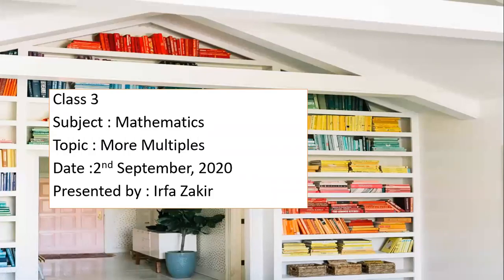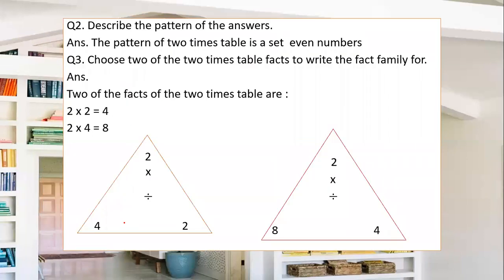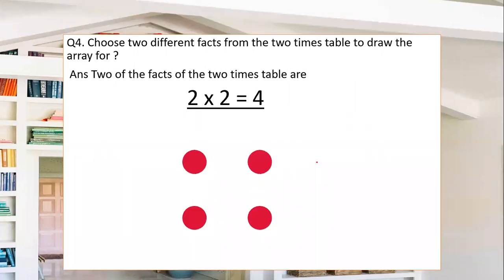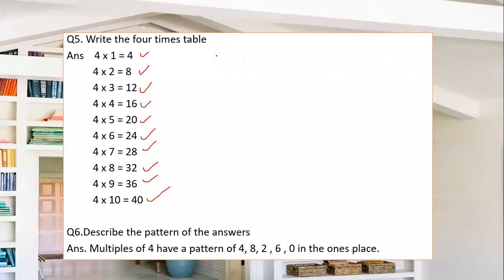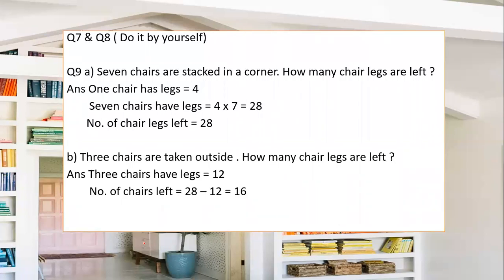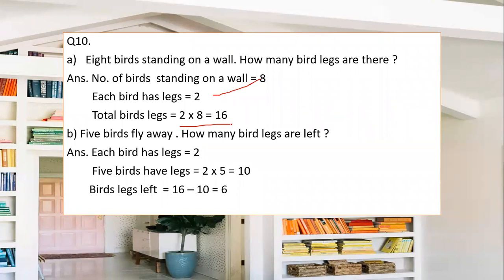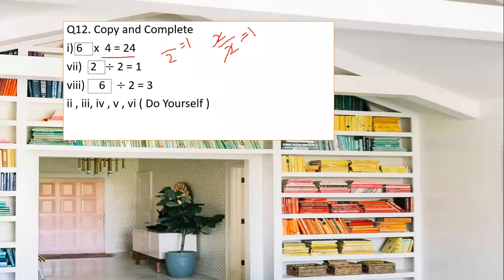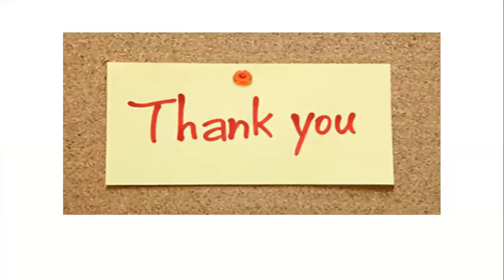Class 3 Subject Mathematics Topic : More Multiples (Date : 2nd September 2020)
Date : 2nd September 2020

Class 3
Subject Mathematics
Topic : More Multiples
Description.
In this lesson students will explore the idea of multiples, arrays and fact family.